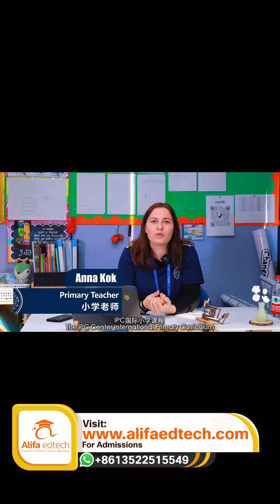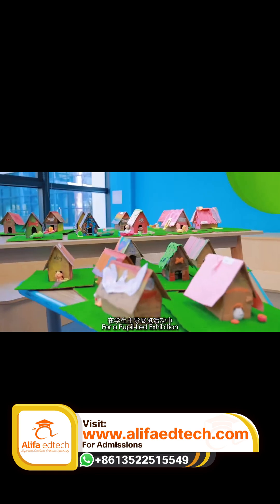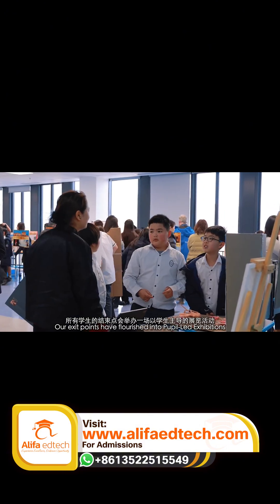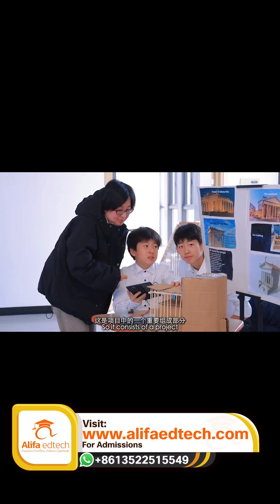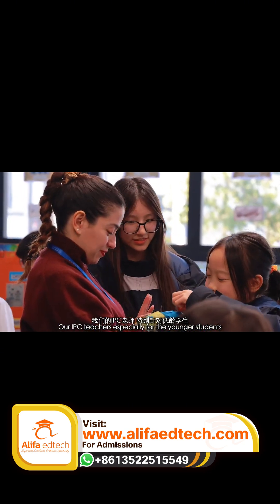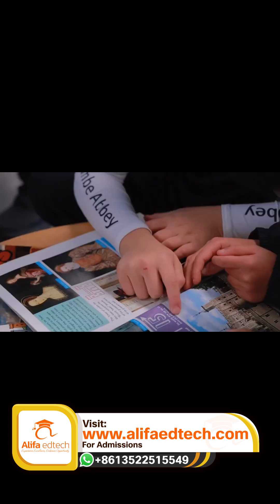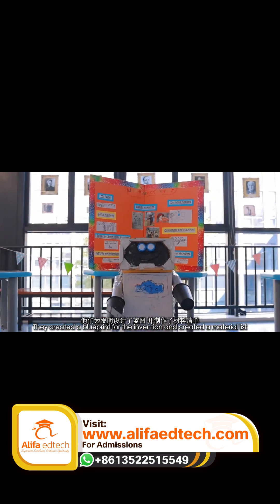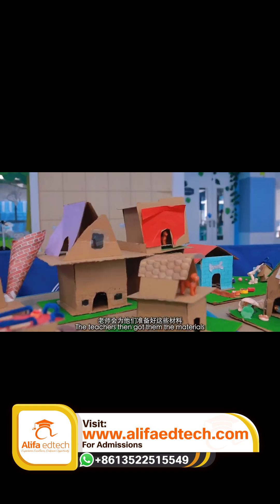WAS Hangzhou: IPC Exhibition 2025 | Students Show Creativity, Inventions & Learning Journey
Looking for a K-12 school education in China for your child?
Alifa Education Services helps non-Chinese families choose from over 800 top schools.
Why China?
1. World-class education (IB, A-levels, Chinese National Curriculum)
2. Learn the Chinese language and culture
3. Excellent STEM programs
4. Safe environment
Get a free consultation today and give your child an amazing educational experience! Contact Alifa Education Services now!

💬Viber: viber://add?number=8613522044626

Welcome to the inspiring world of WAS Hangzhou, where Every Child Can Excel 🌟
In this video, we take you inside the IPC (International Primary Curriculum) Exhibition — a special learning journey that allows students to explore creativity, innovation, and real-world problem solving.

🧠✨ What is IPC?
IPC is a globally recognized curriculum designed to help students learn through hands-on projects and topic-based exploration. It encourages children to think critically, create confidently, and express their understanding through real projects.

🎨🏠 What Students Created in This Exhibition
Throughout the topic, students learned about architecture, inventions, and ancient history. Their learning journey led to an exciting Exit Point, now transformed into a full pupil exhibition.

Here’s what they showcased:
✨ Handmade building models
✨ Original inventions designed from real-life problems
✨ Blueprints & material planning
✨ Role-plays inspired by Ancient Greece
✨ Creative posters & project boards
✨ Team presentations & group learning moments

📚👩‍🏫 How Teachers Supported Their Learning
Teachers provided clear guidance, learning booklets, and step-by-step planning sheets. Students worked for weeks developing:
📝 Problem identification
✨ Possible solutions
📐 Invention blueprints
📋 Material checklists
🏗️ 3D models & building structures

Everything came together beautifully — a true celebration of learning, teamwork, and creativity.

🌈👏 WAS Hangzhou continues to encourage every student to explore, innovate, and express themselves.

More amazing school videos are coming soon!